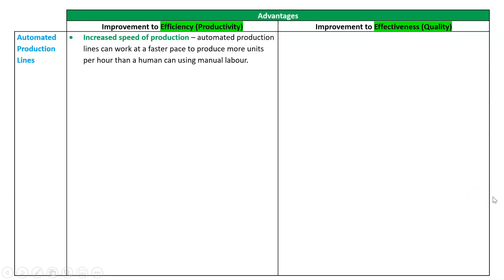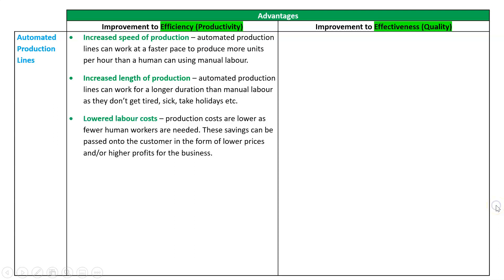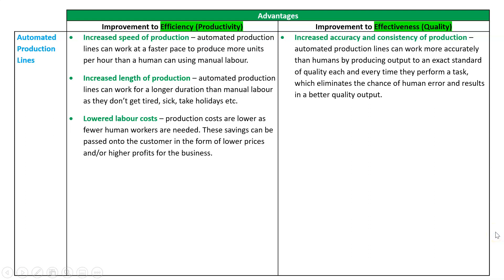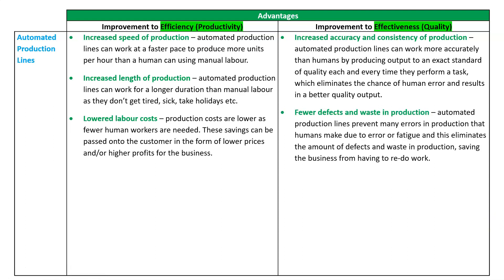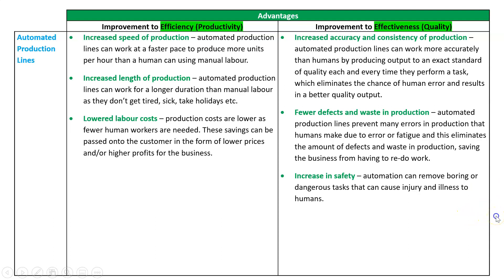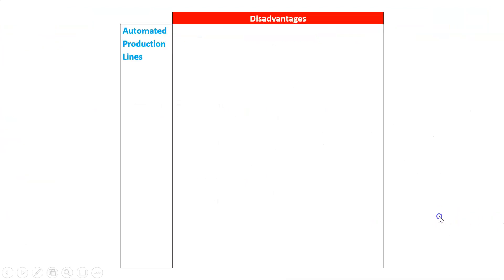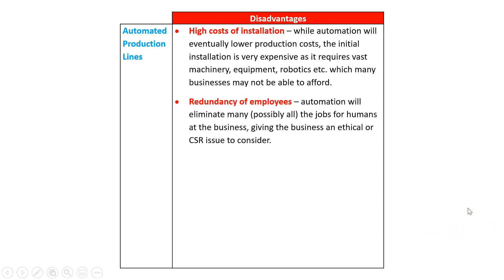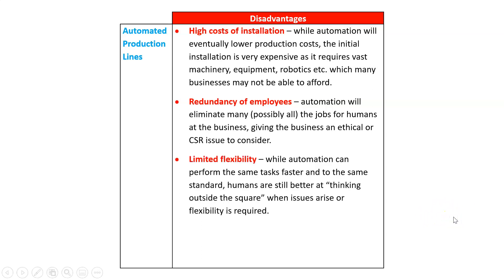Advantages and Disadvantages of Automated Production Lines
Chapter 8: Optimising Operations